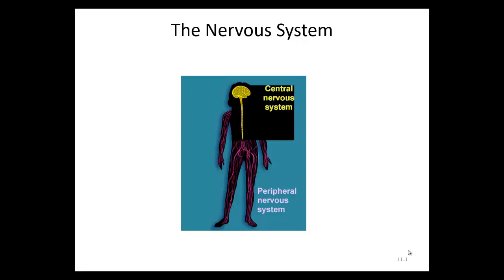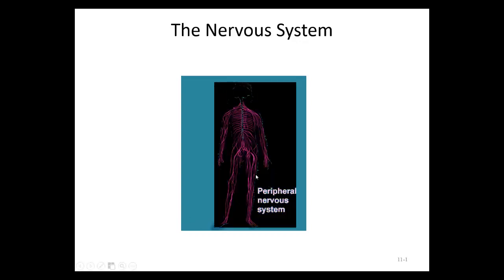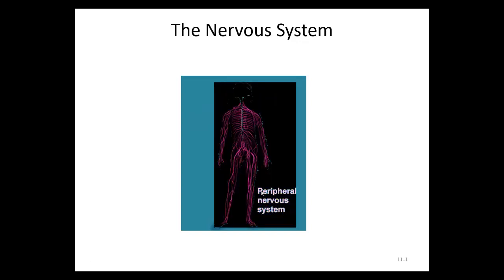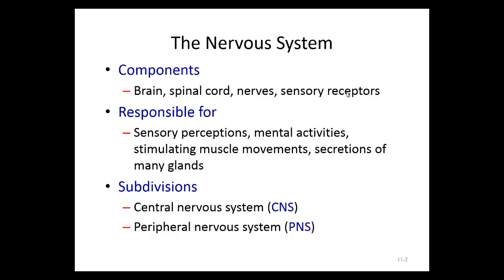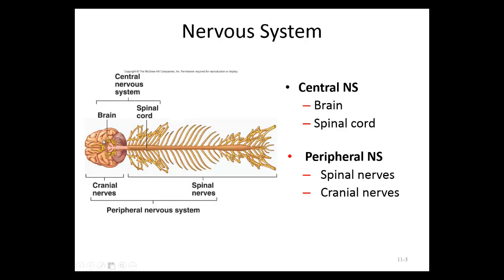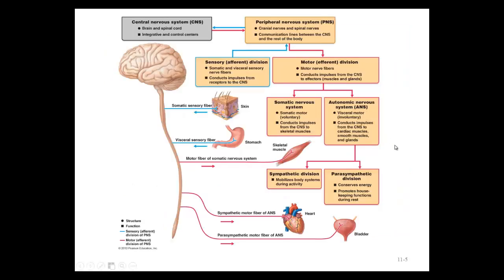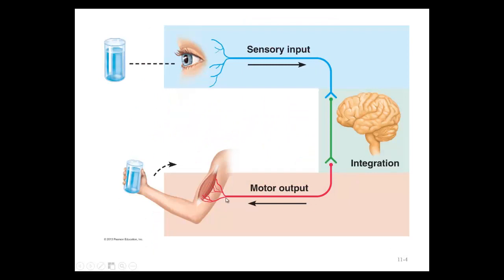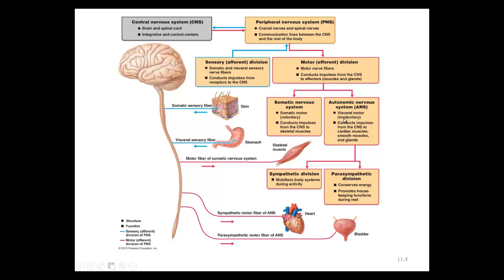Nervous System Part I NS Organization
afsdgadr